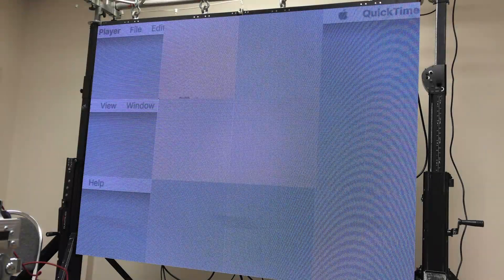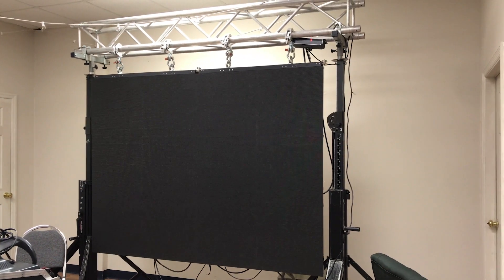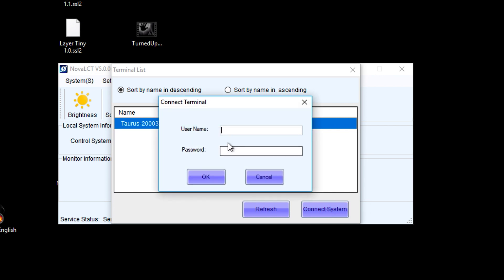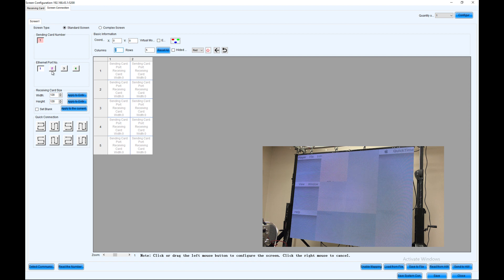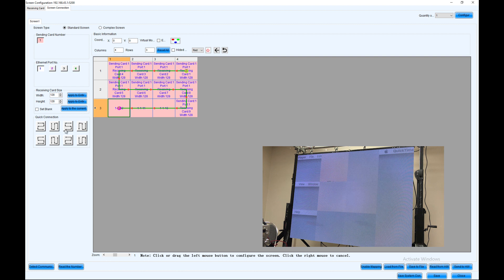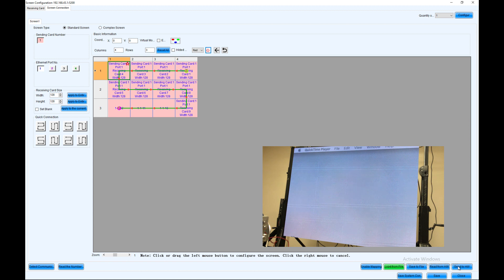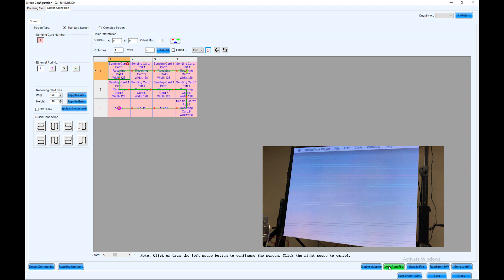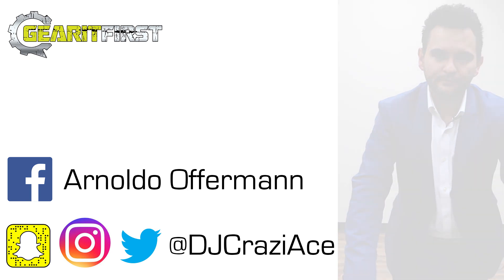Set up an LED wall using Nova Star LCT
NovaLCT allows you to configure your LED video wall. This video shows you how!